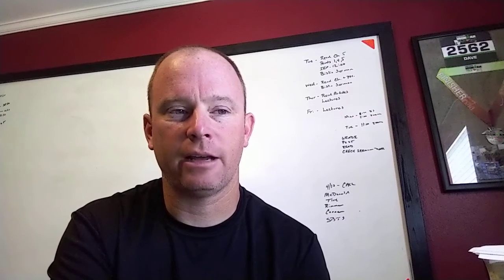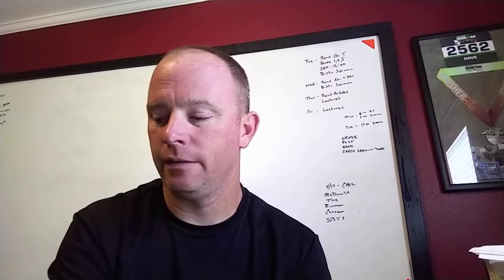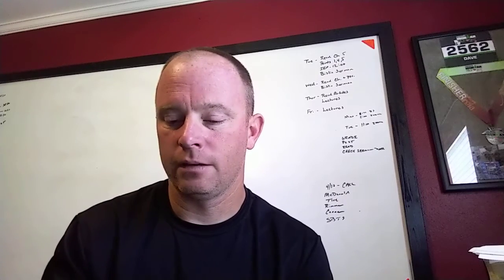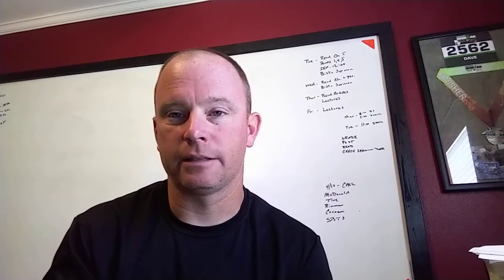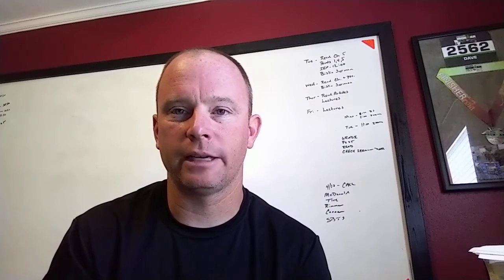First aid lecture and test help